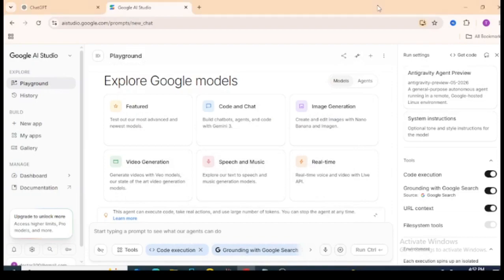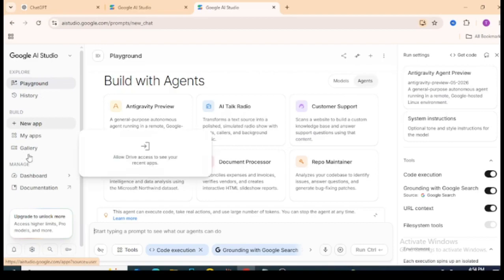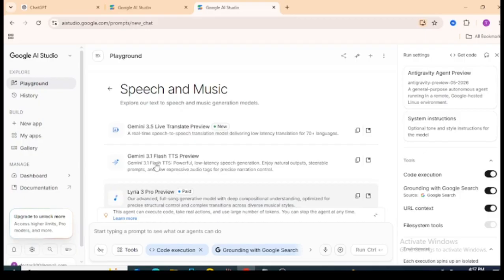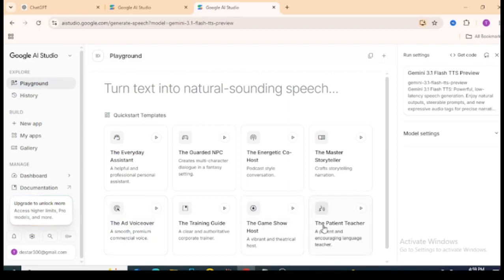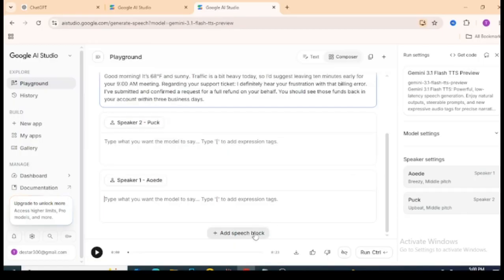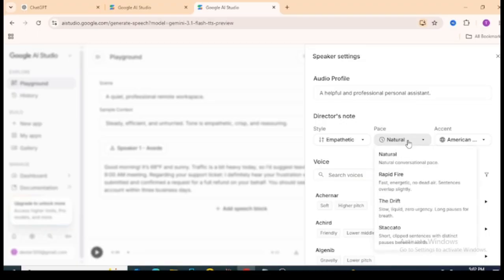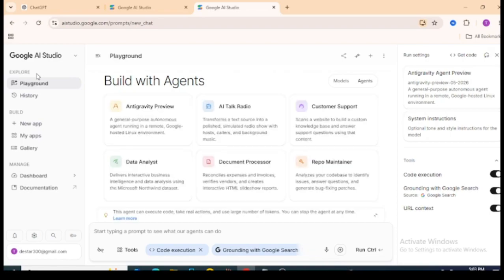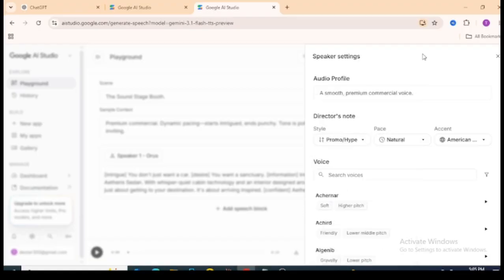How to Use Google AI Studio for Text to Speech Voice Over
In this video i show you exactly How to Use Google AI Studio for Text to Speech Voice Over